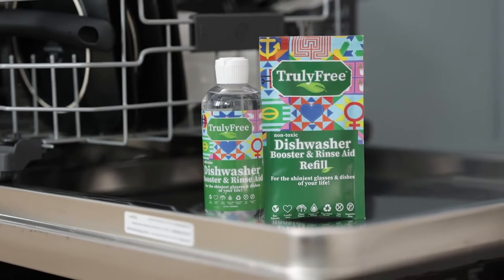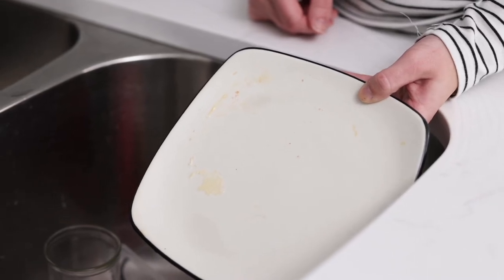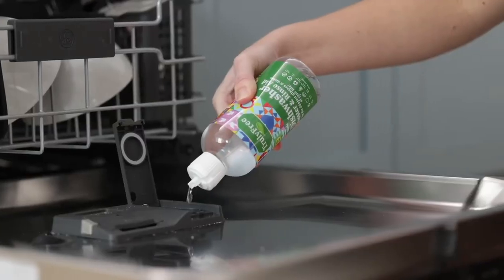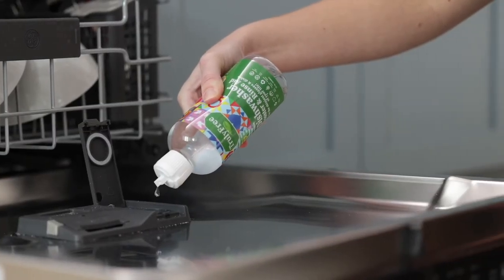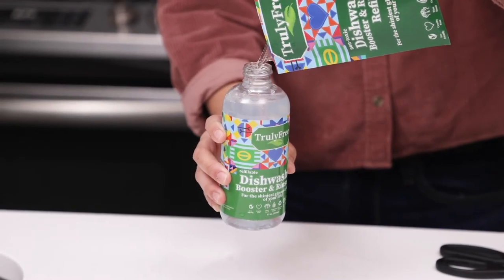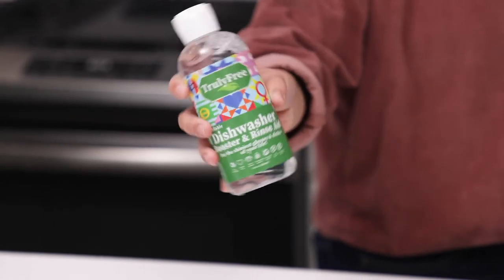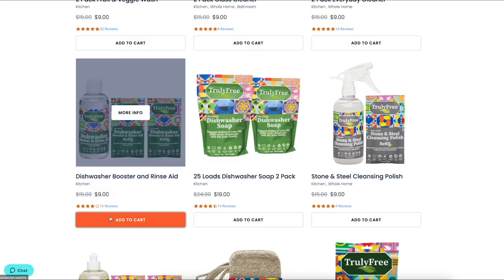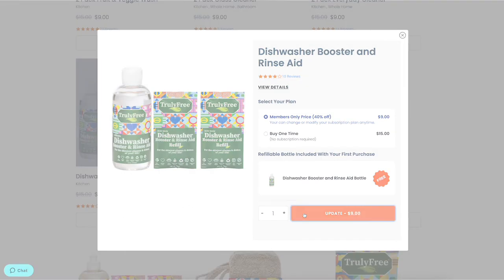How To Use: Dishwasher Booster & Rinse Aid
Dissolve Caked-On Food Fast Without Toxic Chemicals For The Shiniest Glasses & Dishes Of Your Life!

Easily dissolve food particles, erase water spots and steaks, and wash away rust and limescale even with older dishwashers, hard water, and heavy loads.

Your Dishwasher Booster And Rinse Aid uses powerful but non-toxic citric acid and natural salts without any harsh chemicals like bleach, ammonia, or formaldehyde.